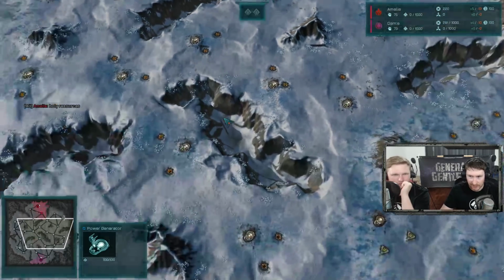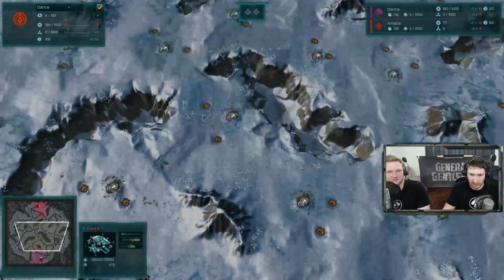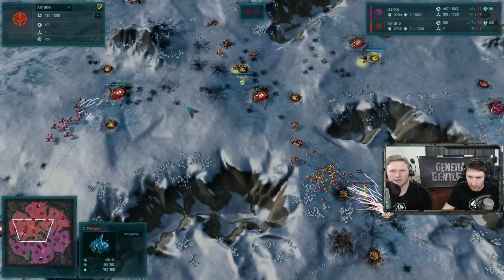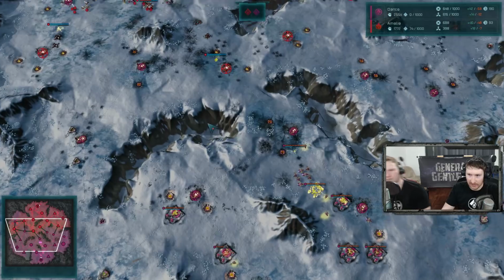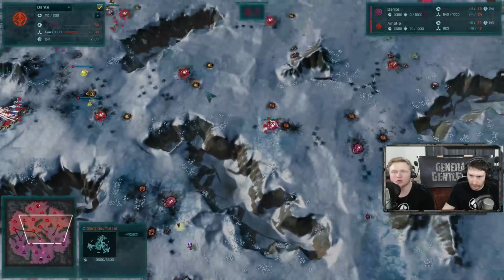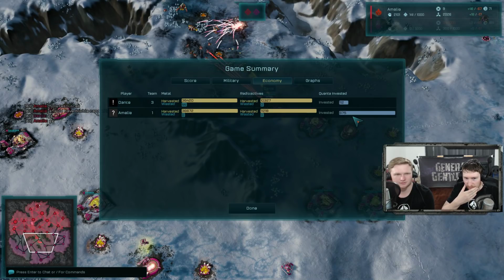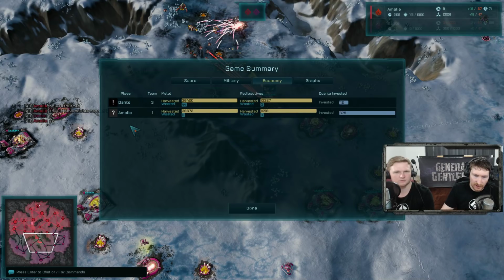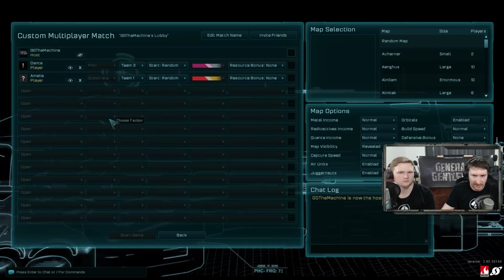[Ashes Escalation] Amelie(Substrate) vs Dante(PHC)